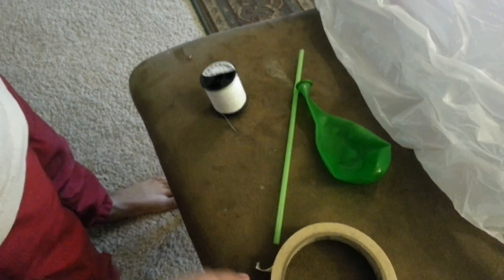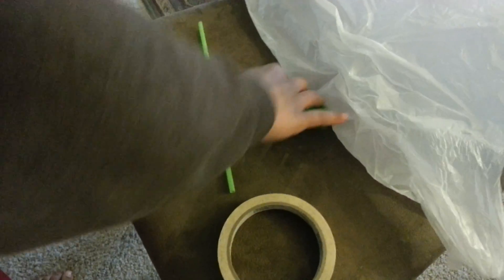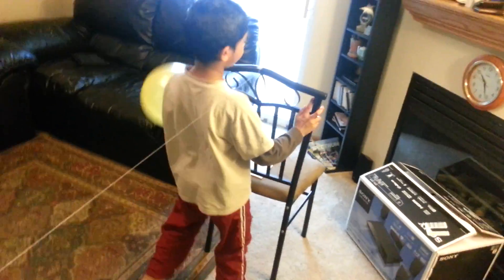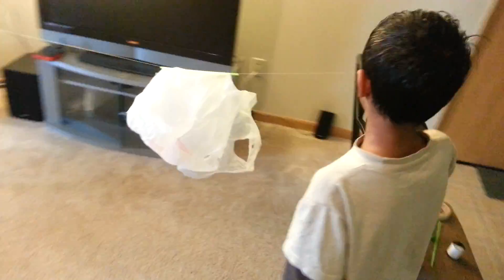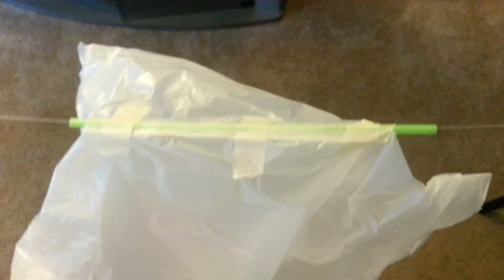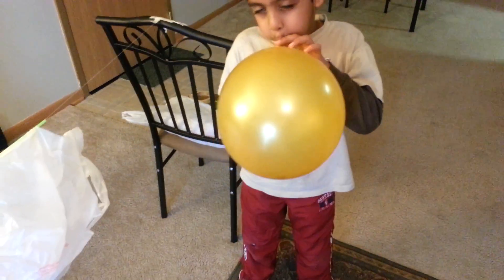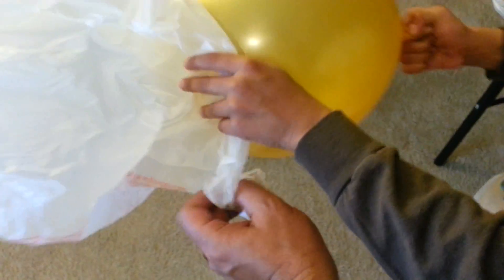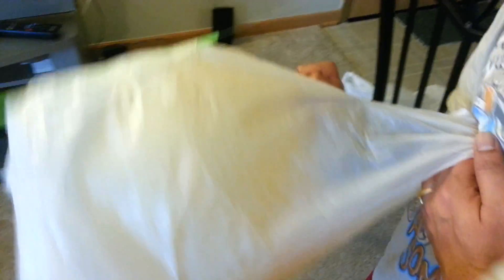Balloon rocket science experiment First grade Disney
Balloon rocket science experiment - air or wind power - first grade at Disney elementary Balloon rocket science experiment NASA - First grade Disney